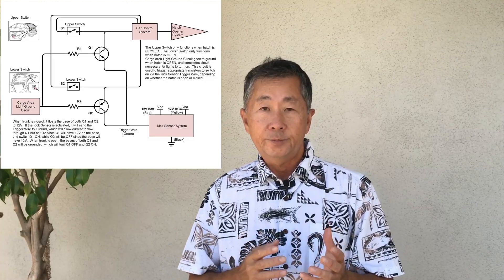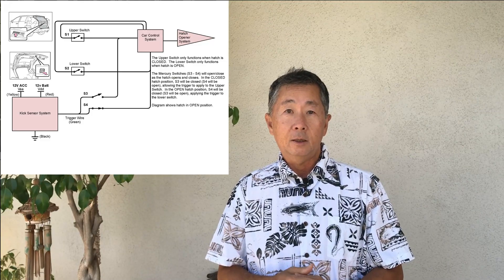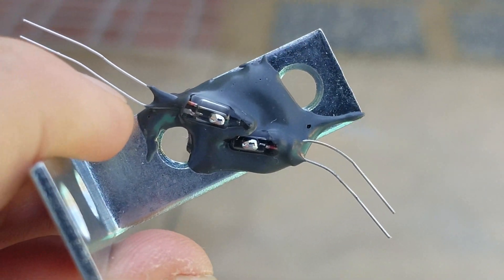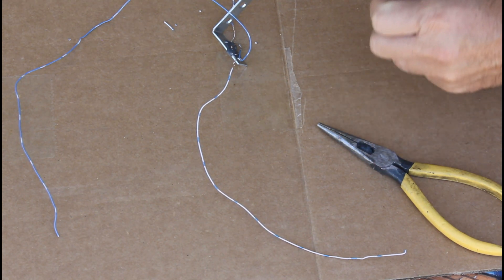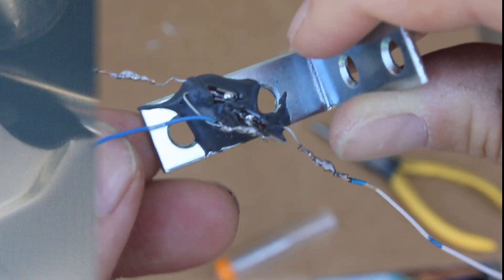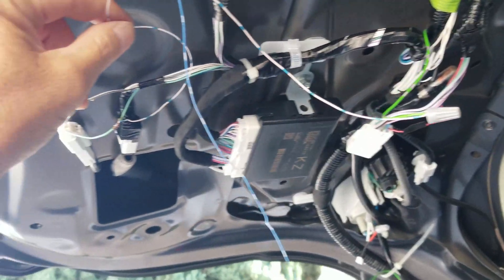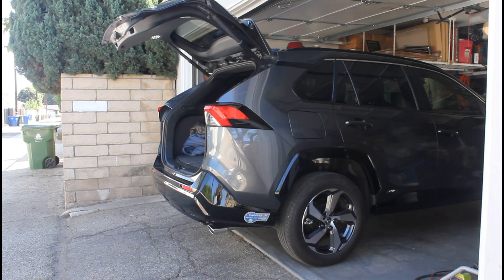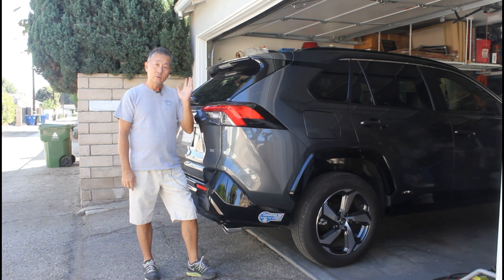Kick Sensor Modified to Open *AND* Close! RAV4 Prime SE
In my Kick Sensor Trunk Opener video, I mentioned the fact that my aftermarket kick sensor kit did not CLOSE the rear hatch using the kick sensor, and only OPENED it.  Thanks to a viewer comment, I was inspired to try a modification using mercury switches.  This video shows how I did that!

My mod used mercury switches, but they had some problems and I had to re-make the device.  I recently found some metal ball tilt sensors that might be more reliable.  I haven't tried them yet but these are the switches